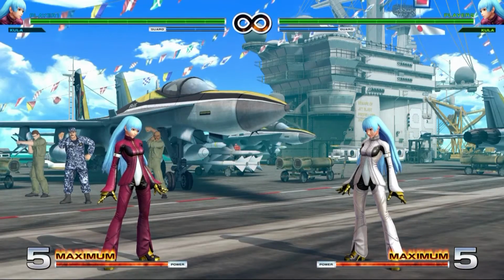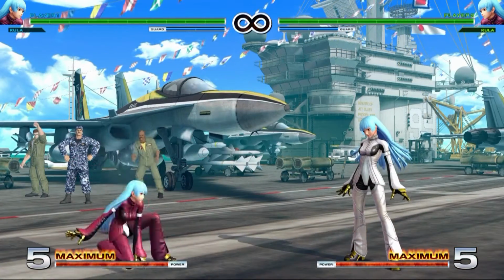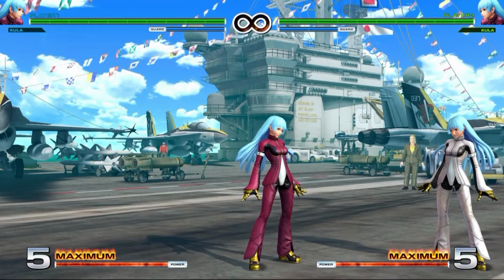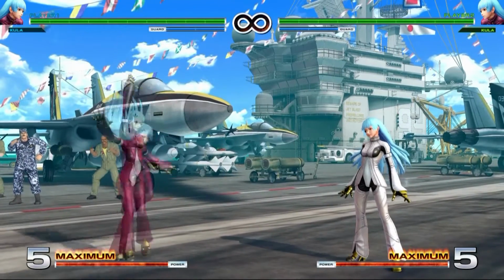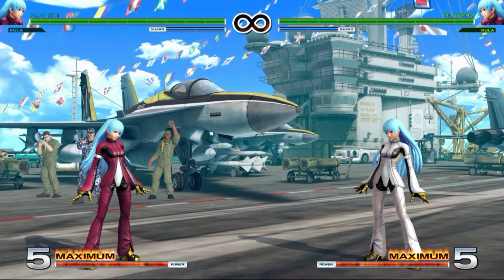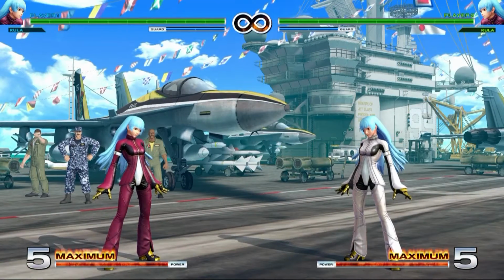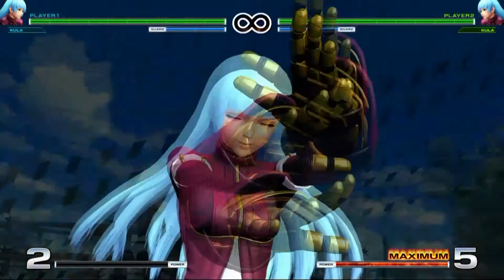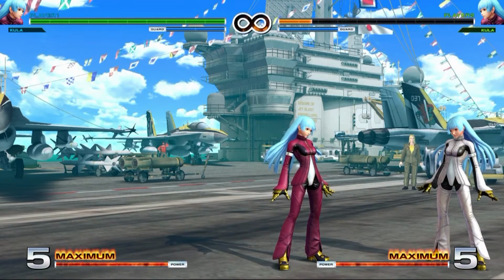KoF XIV: Kula Beginner Breakdown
Here's a beginner video on what you need to know about Kula as part of the second season of Beginner Breakdown (trademark) (joking).

0:00 - Intro
0:33 - Far Normals
2:17 - Close Normals
3:35 - Crouching Normals
5:22 - Command Normals / HP+HK
8:24 - Jumping/Hop Buttons
10:10 - Throws
10:17 - Special Moves/EX
17:10 - Supers and Cancelling Supers/Climax
19:59 - Getting Started with Combos
21:17 - Outro and What's Coming

Still no funky tunes to credit : (
(maybe in season three)